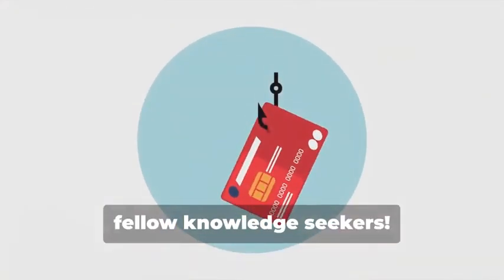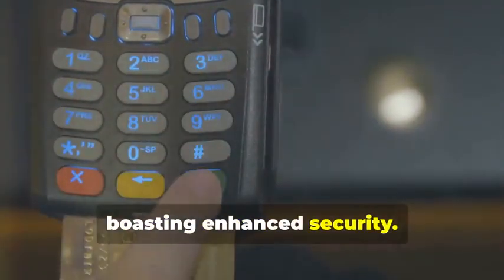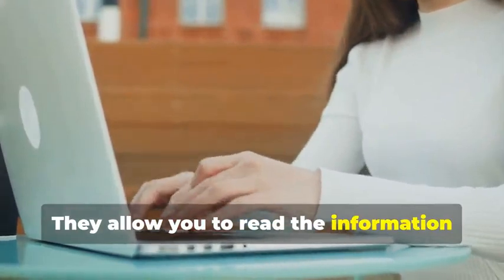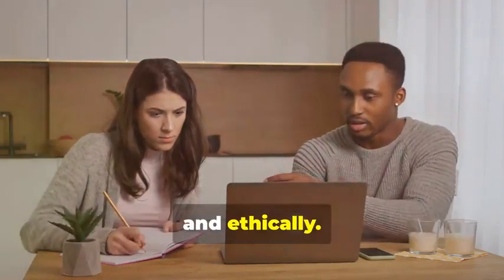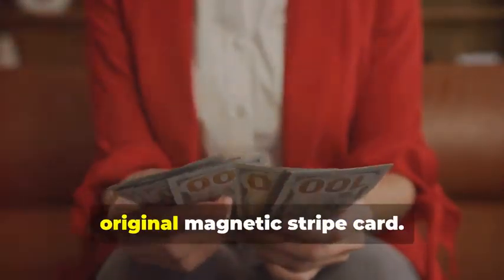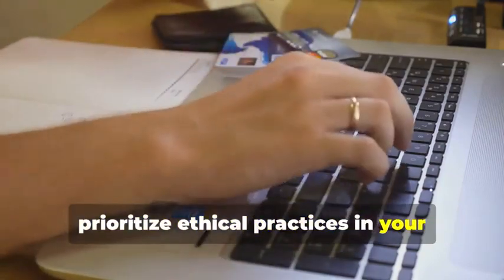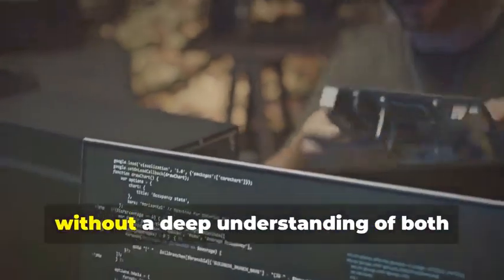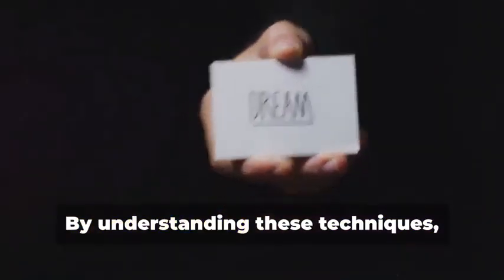Punchmadedev's Credit Card Swiping Technique Changed My Life in 24 Hours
Discover how Punchmadedev's credit card swiping techniques changed my life in just 24 hours. This simple yet powerful method can transform your cash flow instantly